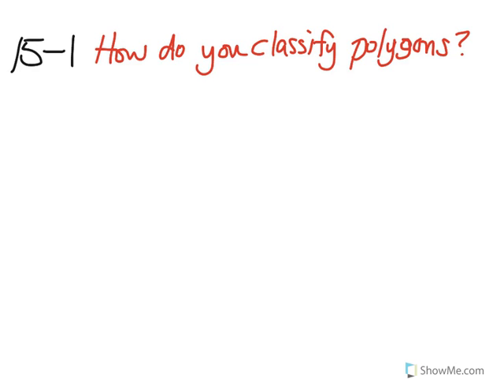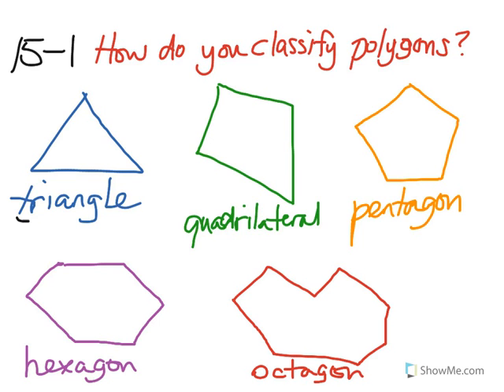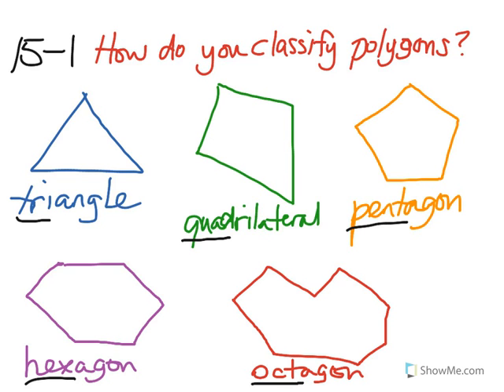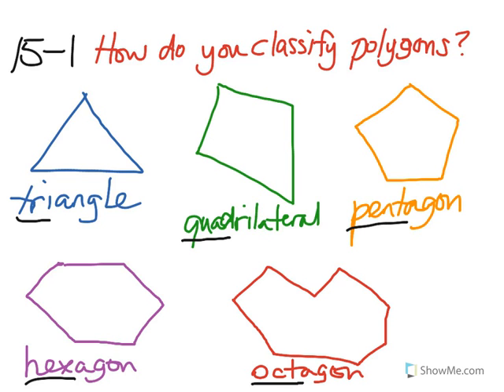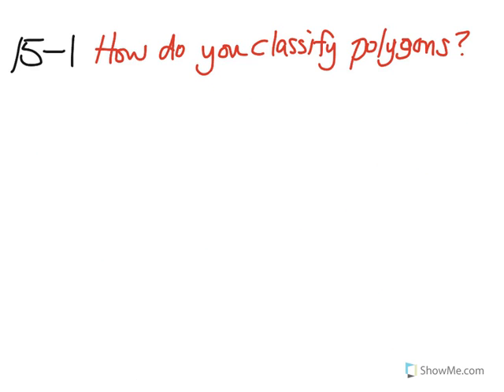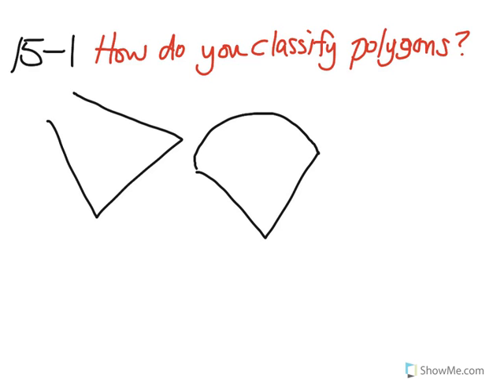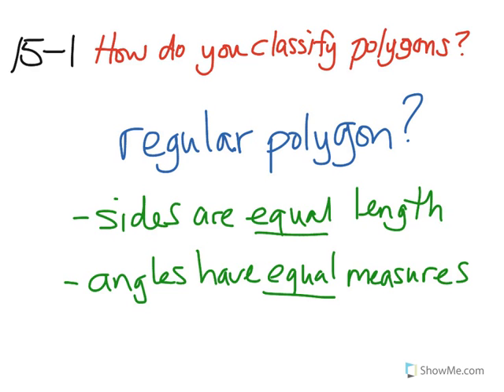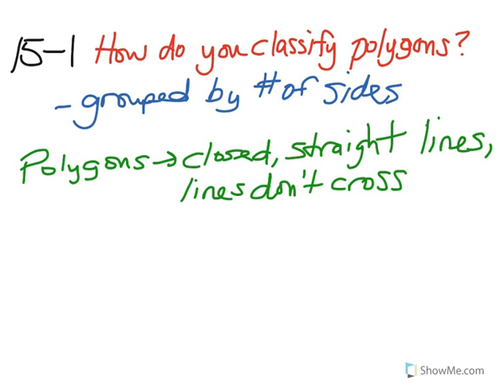Envision Math Lesson 15-1: Geometry: Polygons